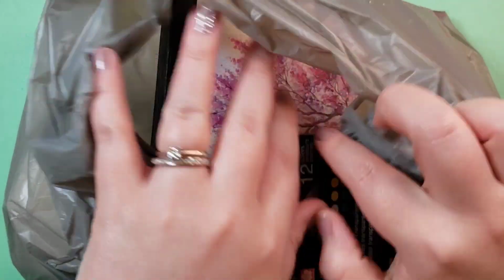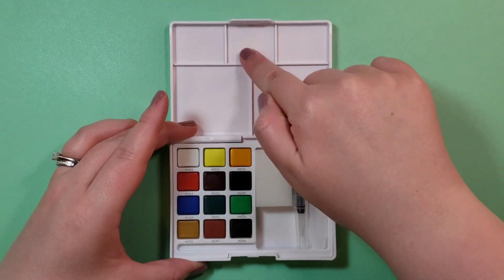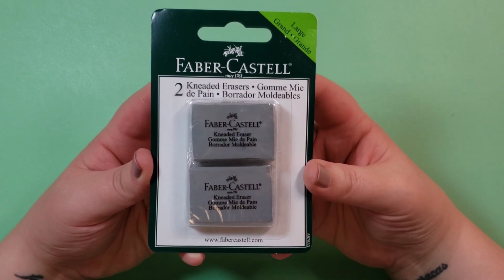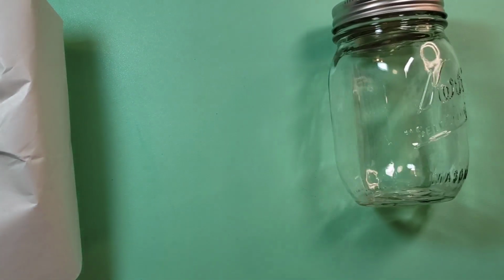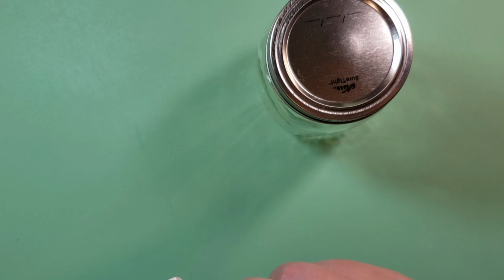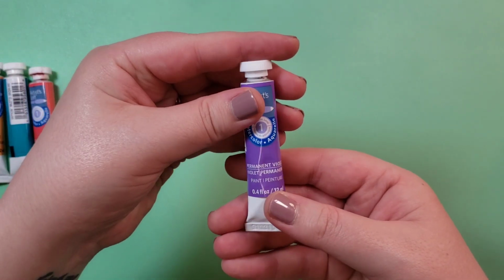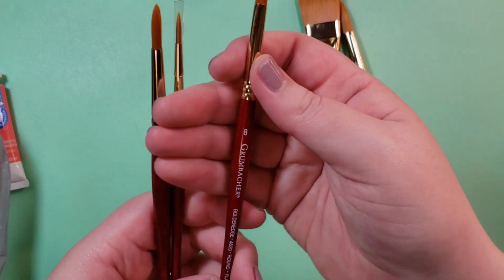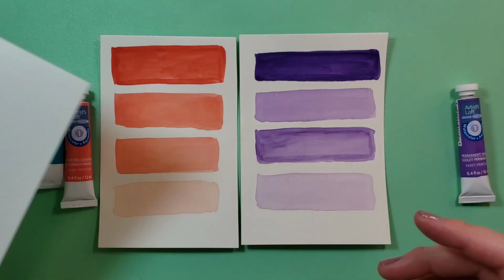Michaels Watercolor Supply Haul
These are the videos that I enjoyed the most and found the most helpful: